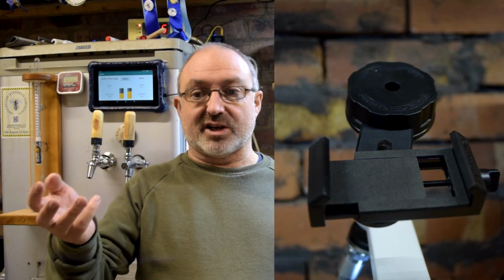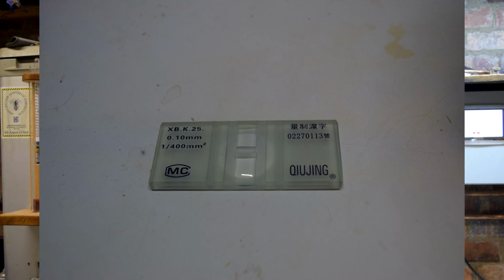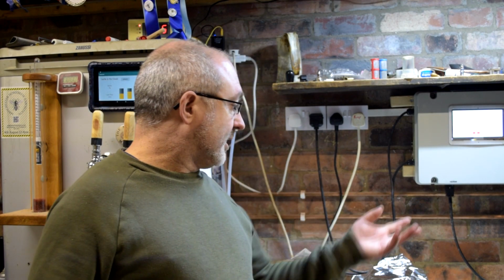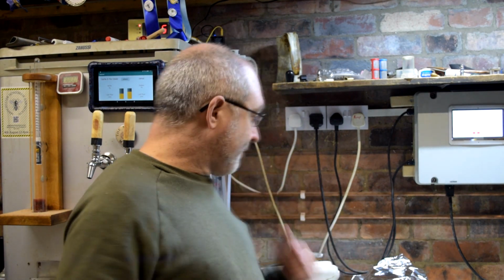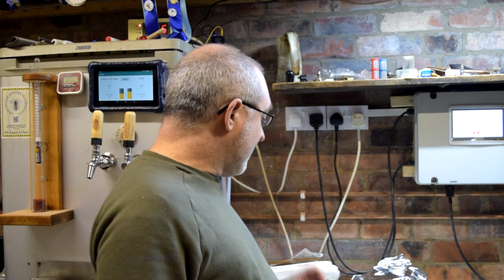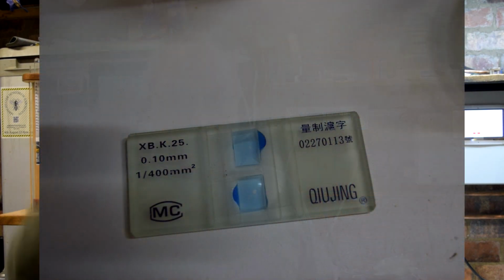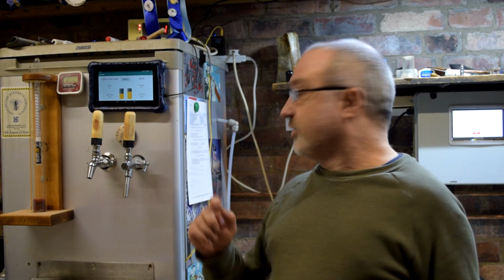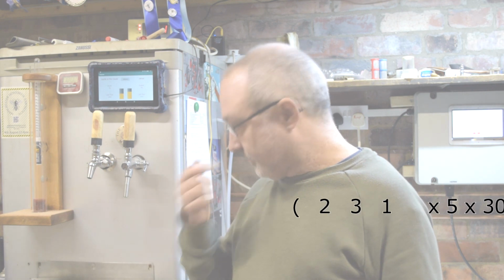Counting Yeast Cells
My first try at counting yeast cells.  I try out a basic cell count on the rehyrated yeast for a Marzen.